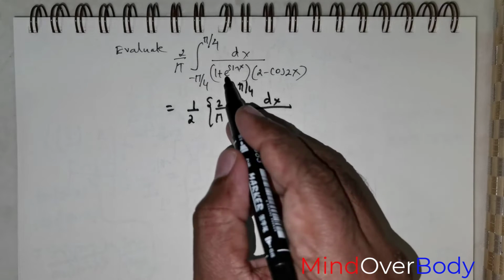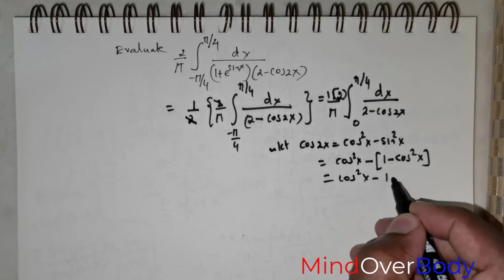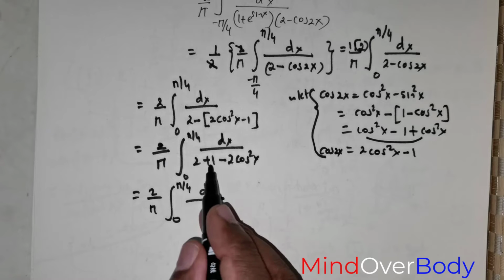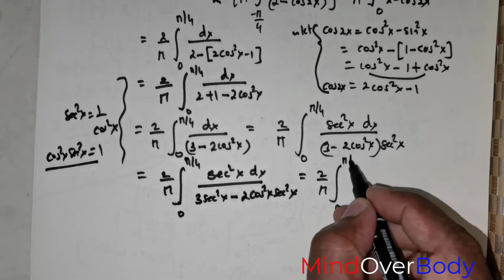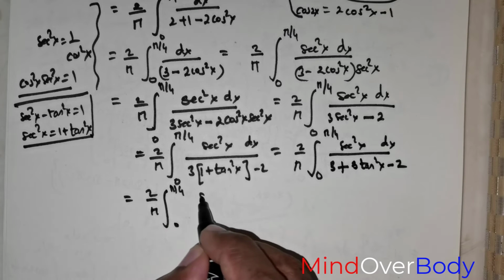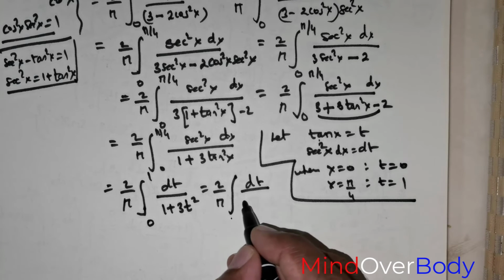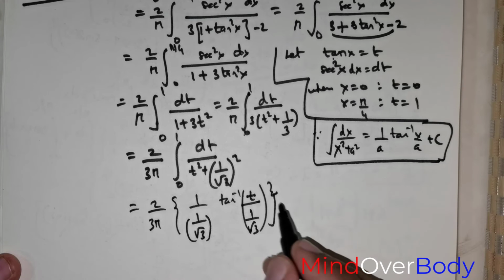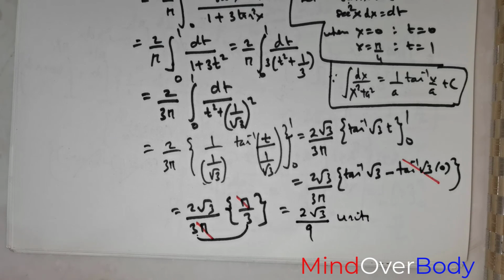Evaluating a Surprising Integral